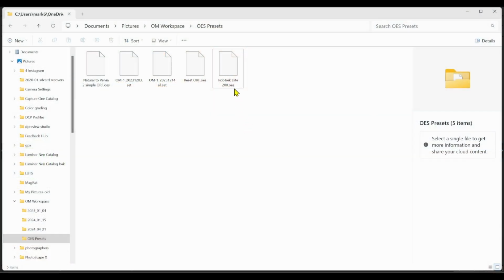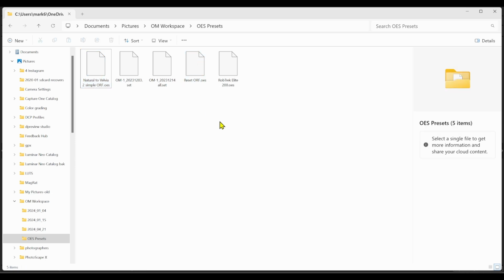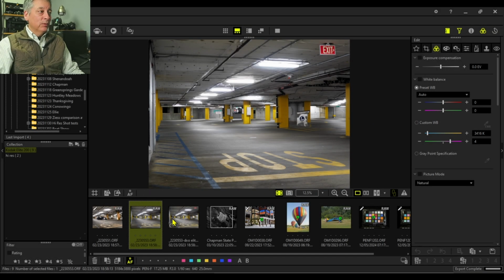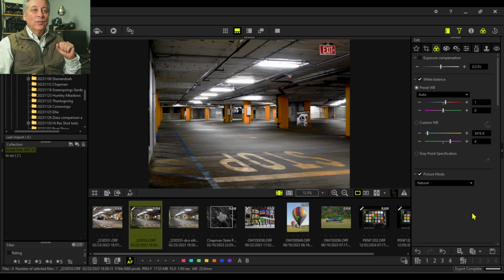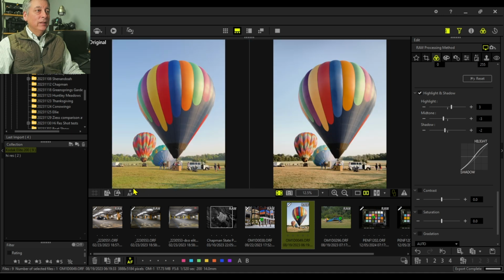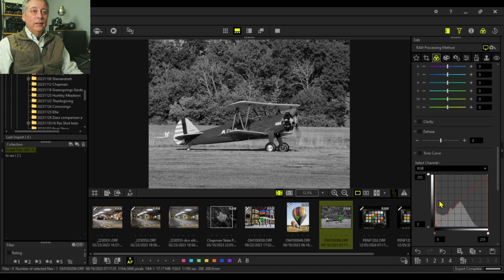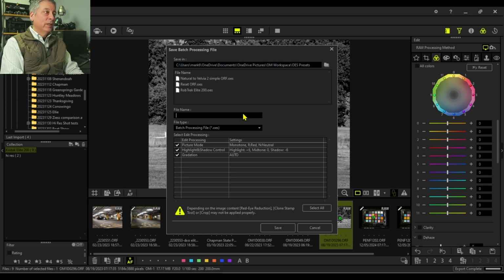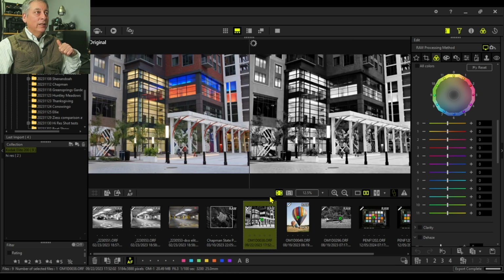OM Workspace Presets Tutorial + My Free Elite Color Film Preset ep528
Membership is just 99 cents.

My eBay Link ad*